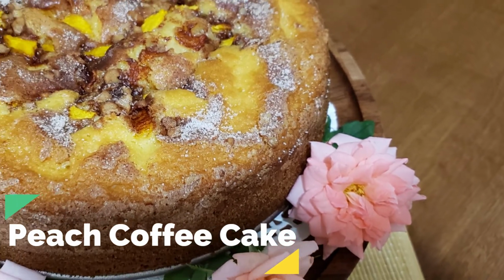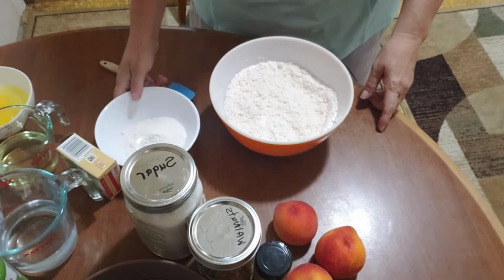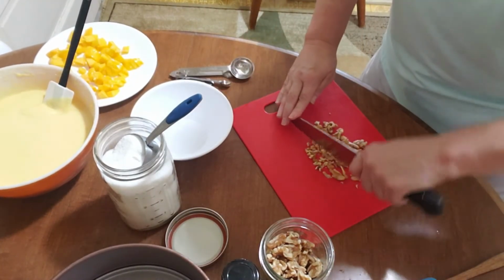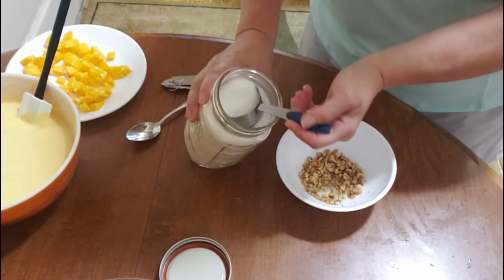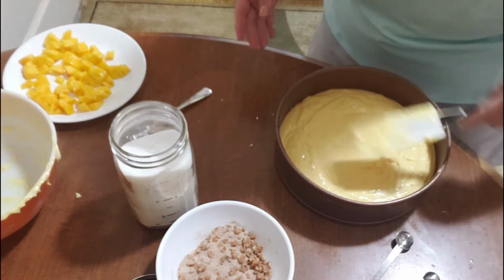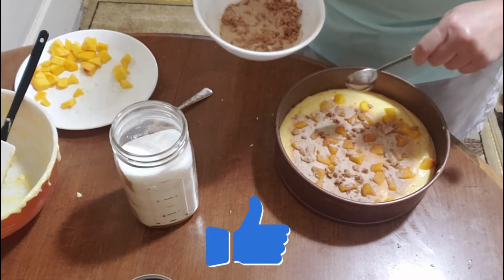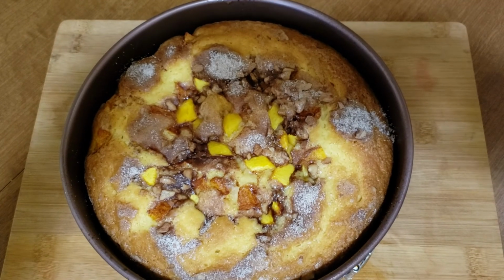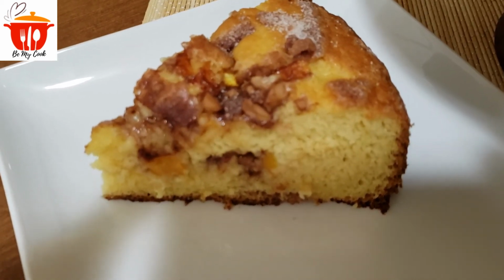Peach Coffee Cake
This Peach Coffee cake is so easy and fun to make for my friends and family. Everyone always Ooh and Awh about this cake when I make it for them. If you have  a basket of fresh farmers market peaches looking at you, or frozen in the freezer make this cake for everyone you know they will surely thank you!

Ingredients:
-1 box yellow cake mix ( your choice )
-1 small instant Jell-O pudding ( I used cheese cake flavor)
-1 9"spring form round cake pan
-hand full of walnuts
-2 medium peaches peeled and diced
-baking spray
-3 eggs
-1/2 cup vegetable oil
-1 cup of water
-1/3 cup of granulated sugar
-1 tbsp. of cinnamon
Note: if using a 9" X13" cake pan baking time will be less ( 25-30 min.)